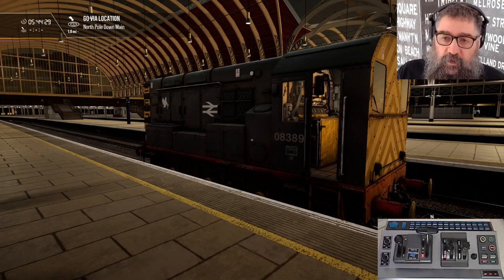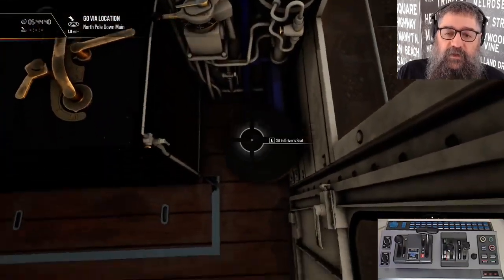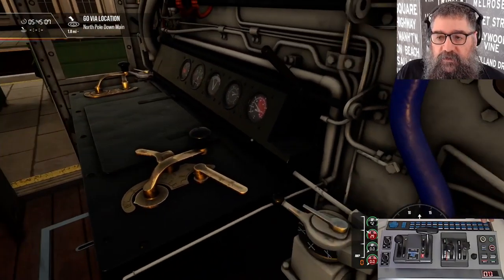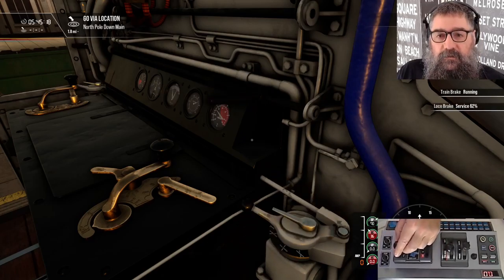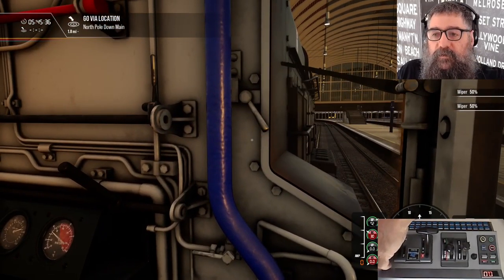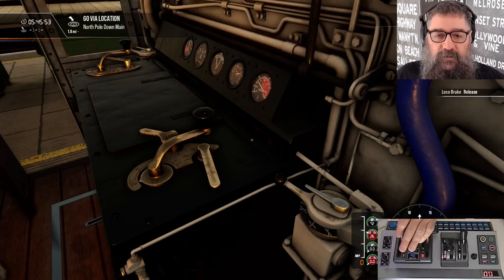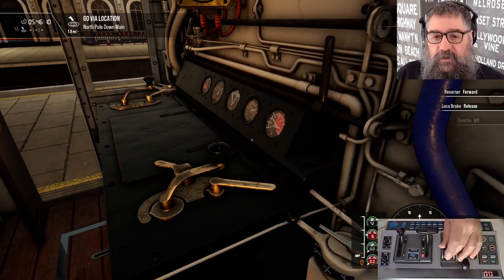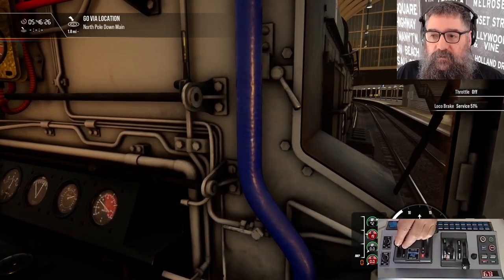TSW2 Tutorial Driving Class 08 "Gronk" with Raildriver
This is a quick lightning video to give you enough information to drive the BR Class 08 "Gronk" diesel shunting locomotive using the Raildriver. My tutorials are deliberately as short as possible with no BS.